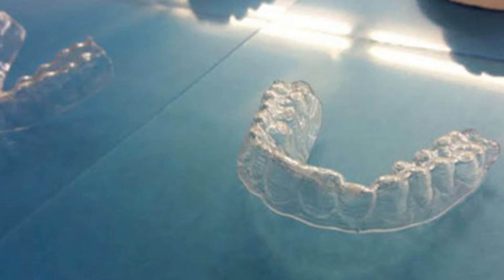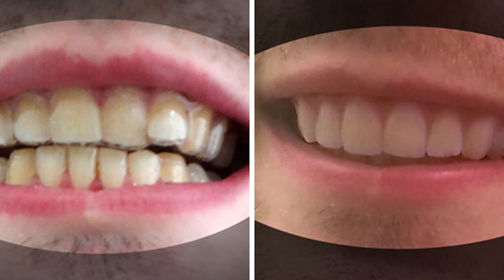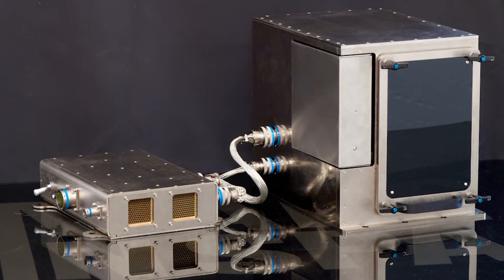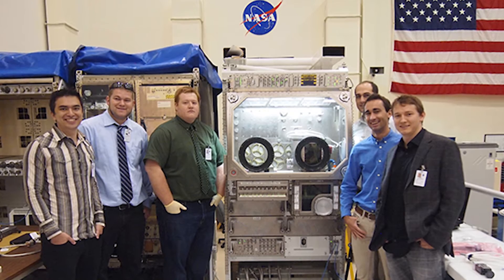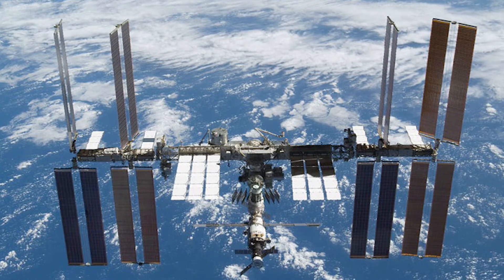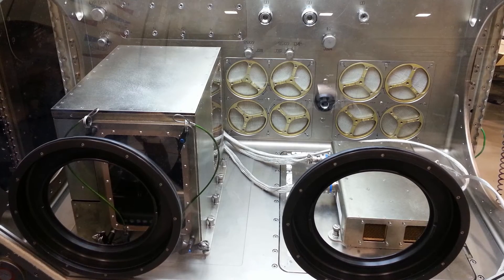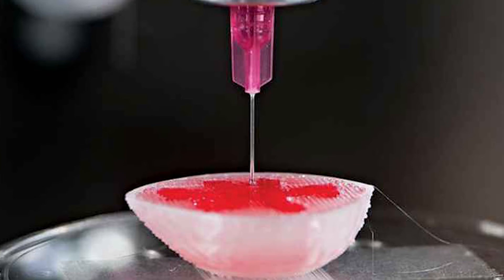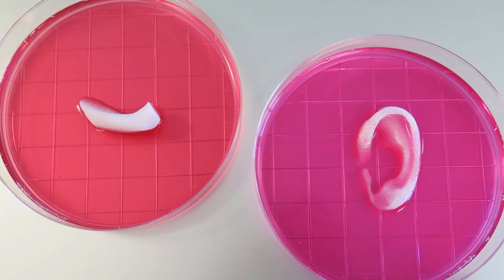EEZITEC NEWS | WEEK OF MARCH 21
Here is our news recap from stories from last week in the 3D Printing industry!